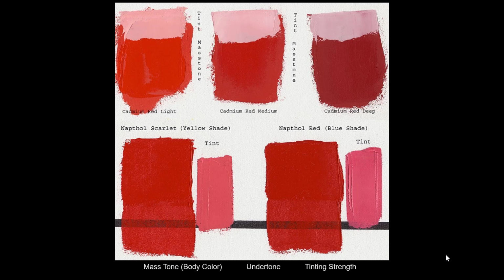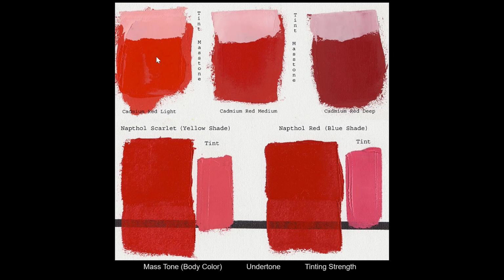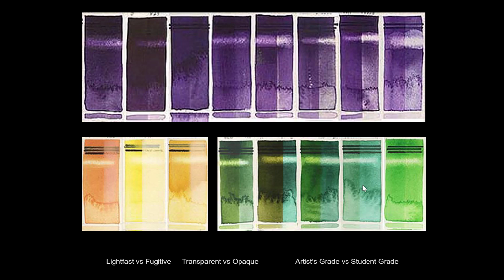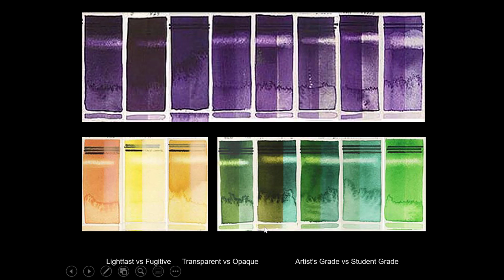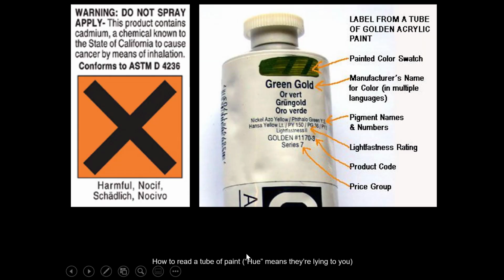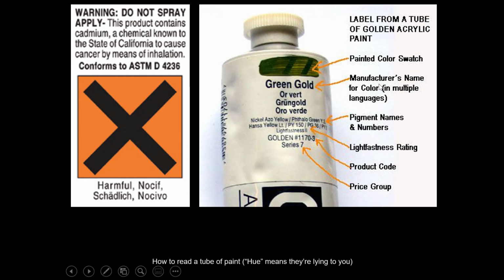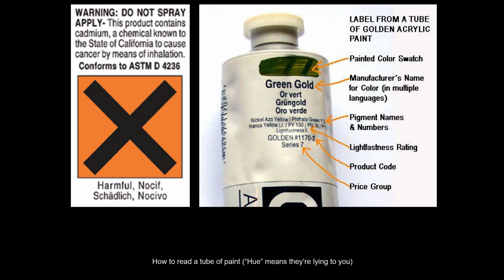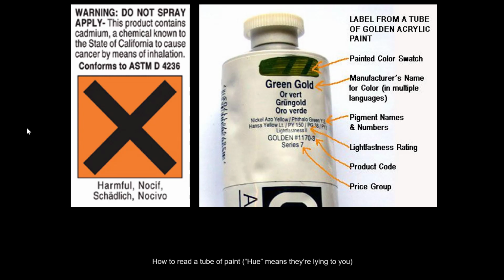01e Intro To Color How to read a tube of paint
How to read a tube of paint - paint terms, part five of 01 Intro to Color module (OPTIONAL VIDEO)